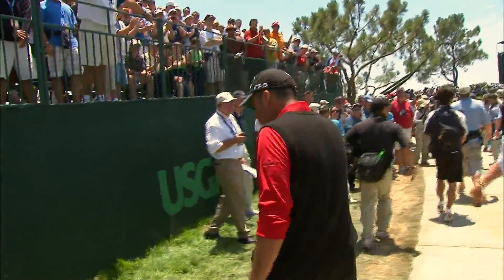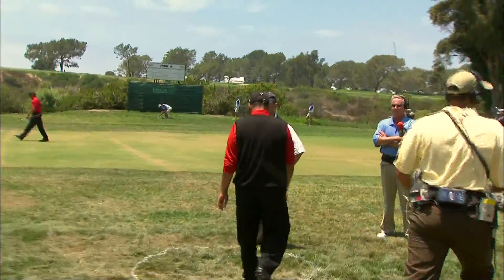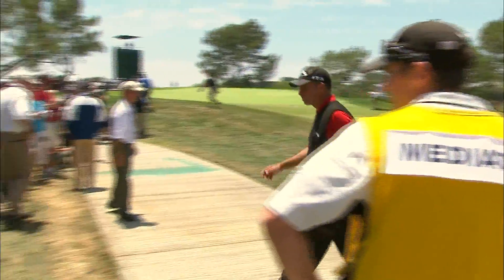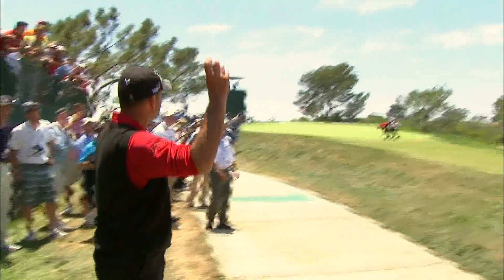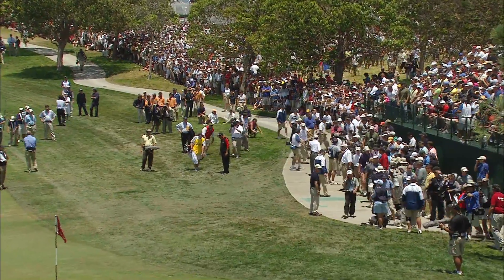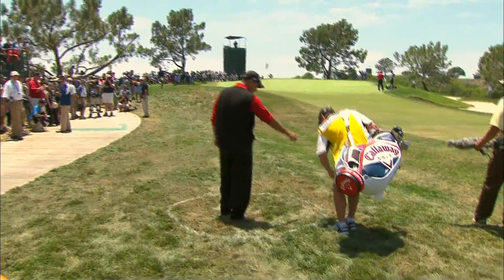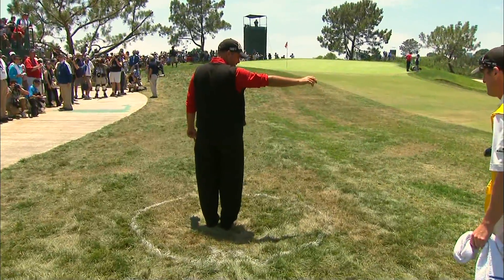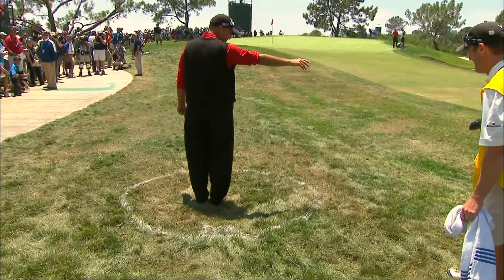Rocco Mediate Drop Zone at 2008 U.S. Open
The video is from the playoff at the 2008 U.S. Open at Torrey Pines between Rocco Mediate and Tiger Woods. Mediate and Woods were tied after 72 holes, and again found themselves tied after an 18-hole playoff the following day. At that point, they played the par-4 seventh hole as the first hole of sudden death. Mediate's second shot from a fairway bunker ended up against a grandstand on the left side of the hole. As you hear in the video, use of the dropping zone for interference by the grandstand was mandatory, so he took a free drop. When his drop rolled outside of the painted area, Mediate assumed he had to redrop his ball. However, the referee on the scene, current USGA Executive Director Mike Davis, stepped in to inform Mediate that his ball was dropped correctly and was in play. Unfortunately for Mediate, he was unable to save par after taking his drop. Woods nearly holed his birdie putt and tapped in for par to win his third U.S. Open and 14th major championship title.